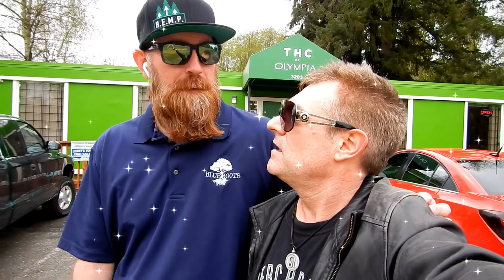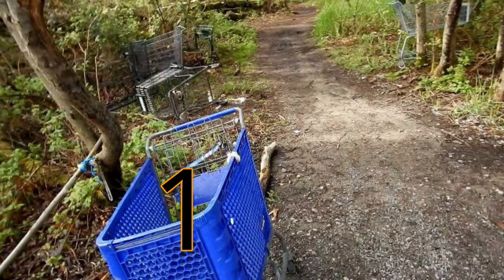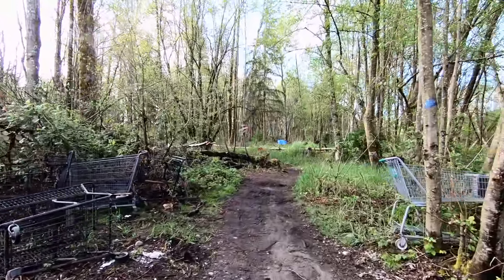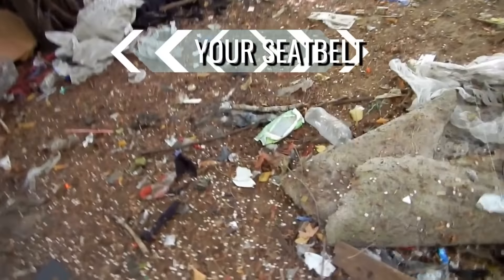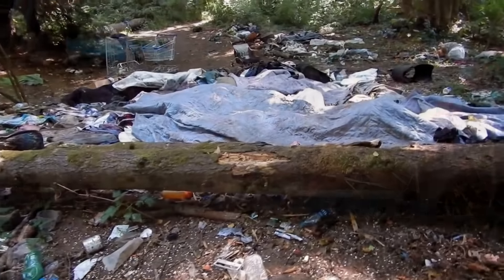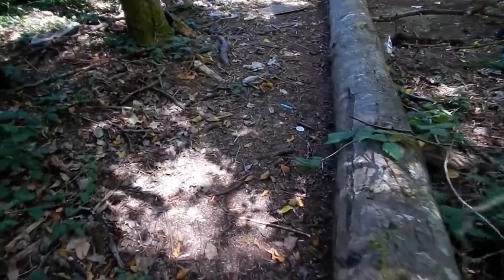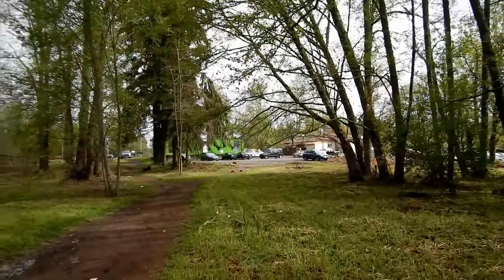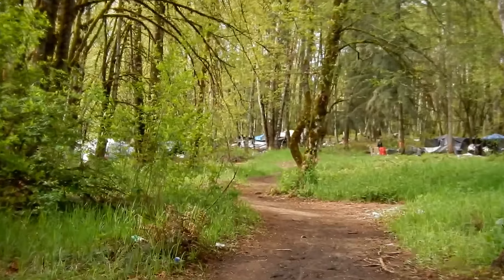Tent City Diaries (#6) Welcome to The Jungle! (Pt1of2)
This homeless camp shocked me, and I thought I'd seen it all. Located in the middle of a residential and business neighborhood in Olympia WA, this site is full of garbage and drug users who end up discovering me in the middle of the shoot, chase me off, and then threaten me over voice mail. But not before I got so much material that this will be the first of the 'Tent City Diaries' episodes to be turned into a two-parter!